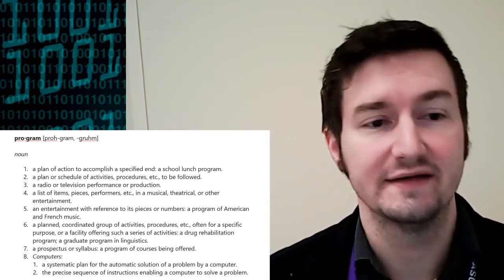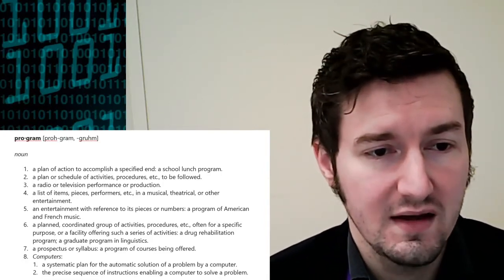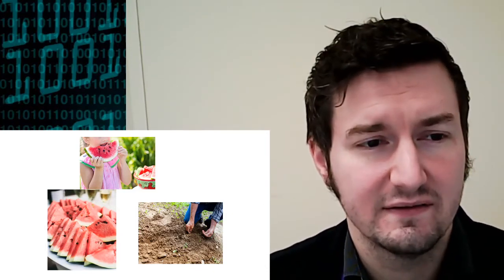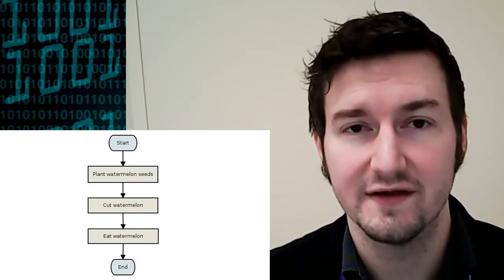What is a Program?